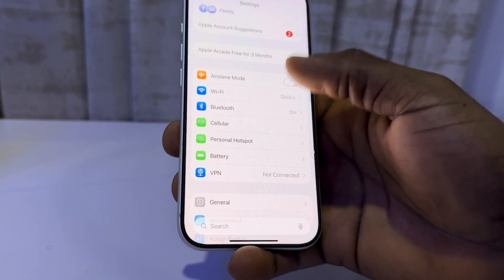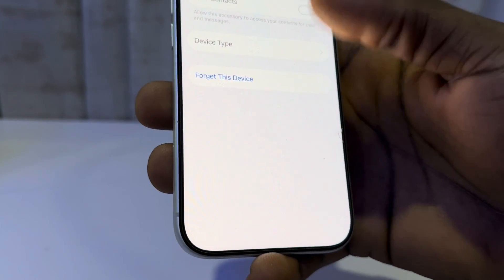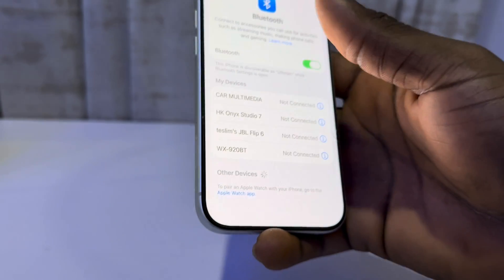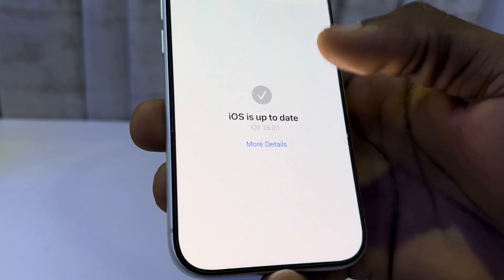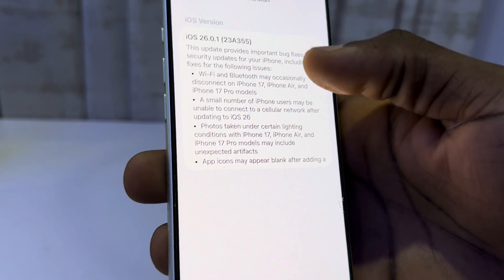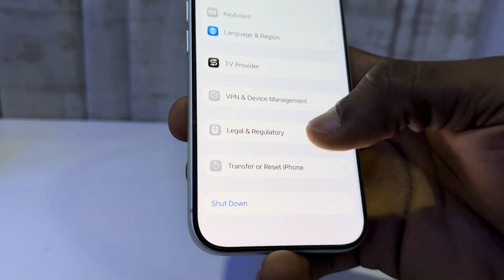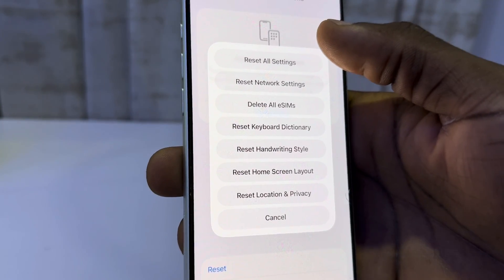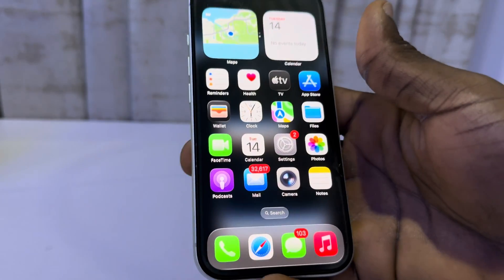iPhone 17: How to FIX Bluetooth Not Working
In this quick tutorial, you’ll learn how to troubleshoot and fix Bluetooth issues on your iPhone 17, iPhone 17 Pro, iPhone 17 Air, and iPhone 17 Pro Max. Whether your device won’t connect to headphones, speakers, or car systems, this video guides you through effective solutions.

How2Guides